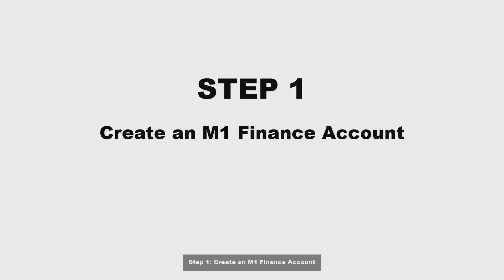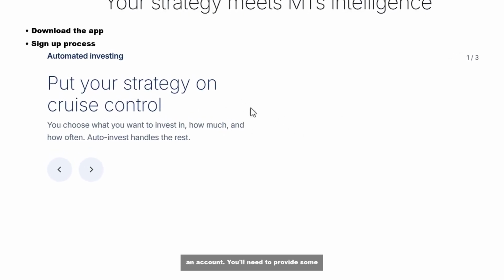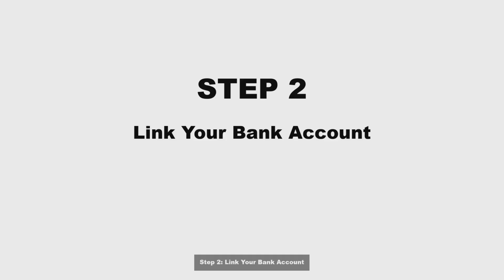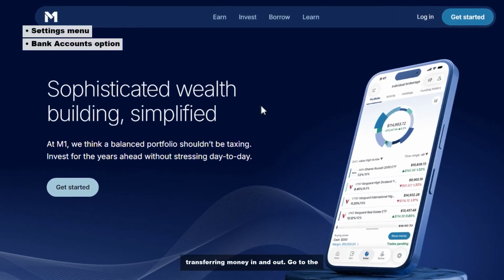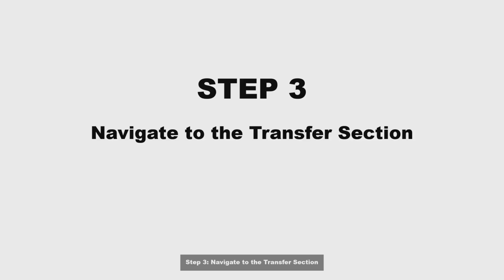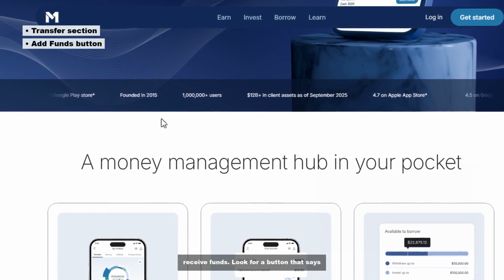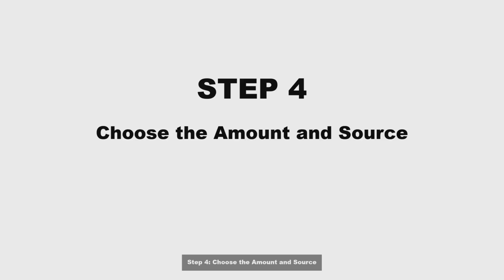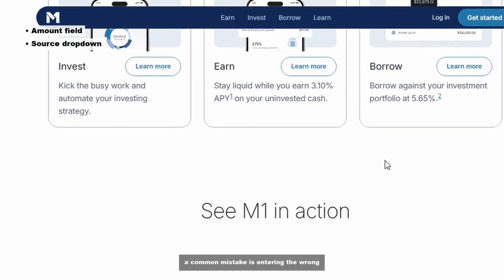How To Receive Money On M1 Finance 2026 (EASY GUIDE)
In this video, we will show you how to receive money on M1 Finance 2026 with our easy guide. Learn the step-by-step process to ensure your transactions are smooth and efficient.